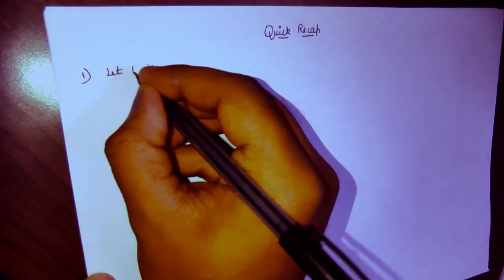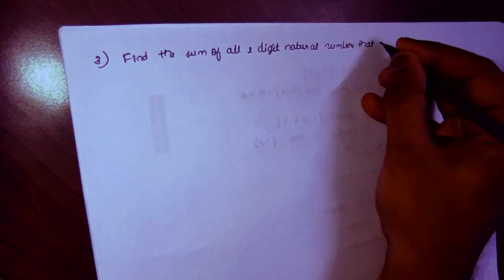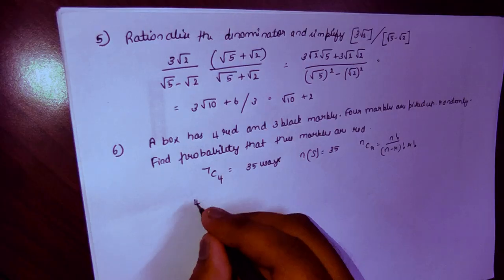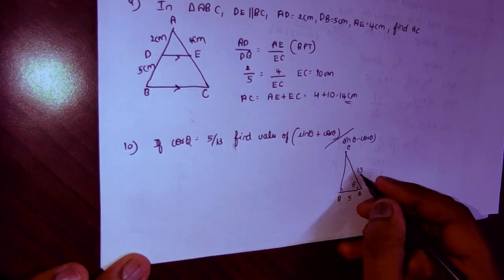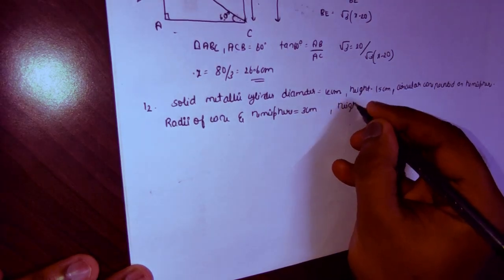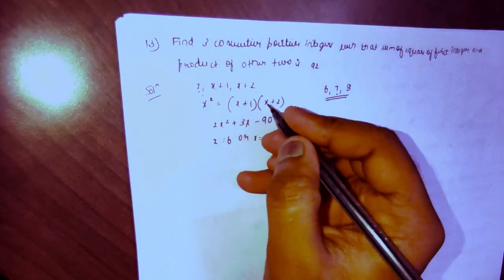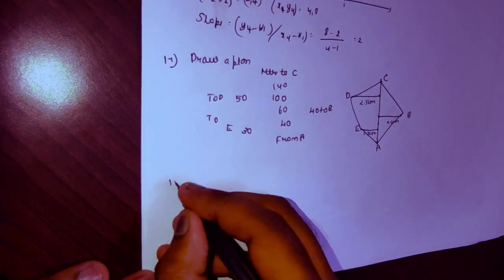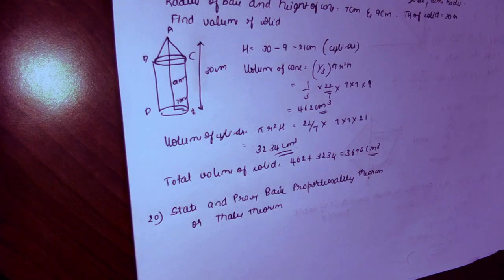Pass SSLC MATHS LIKE A PRO! 🚀 Watch THIS Video 🚨 SECRET Questions SOLVED 🔥maths